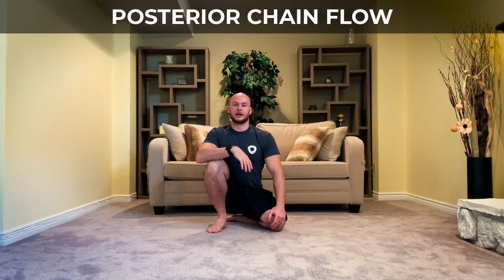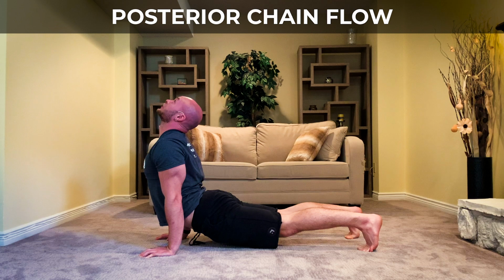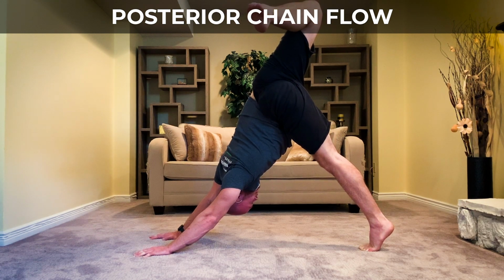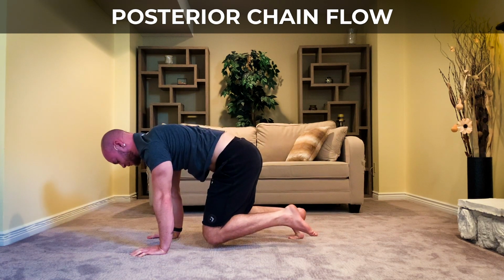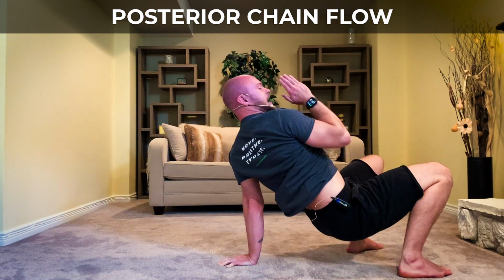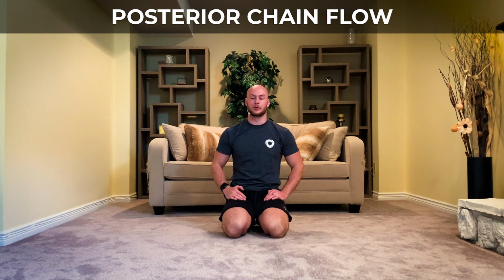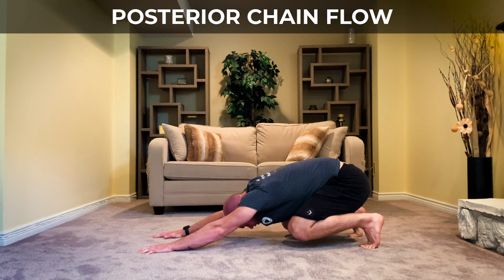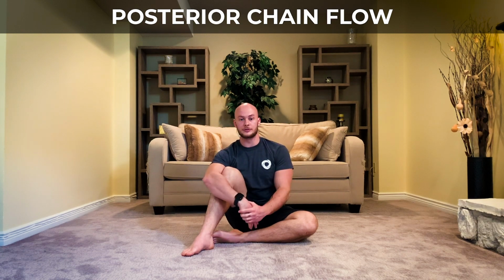Posterior Chain Flow - At Home Strength & Mobility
Learn this intermediate animal flow sequence that will build strength and mobility in your back, glutes, and hips.